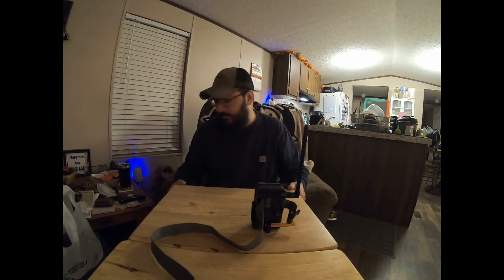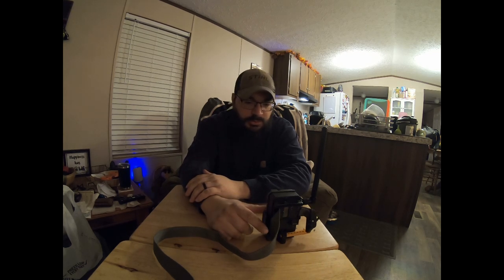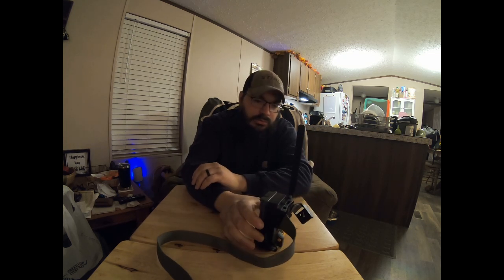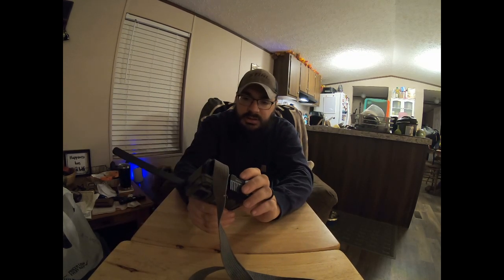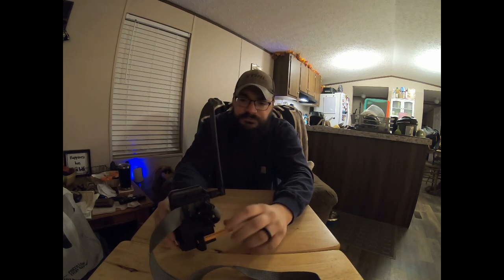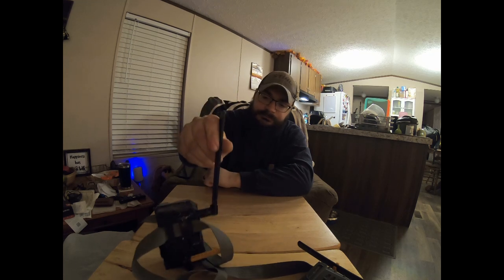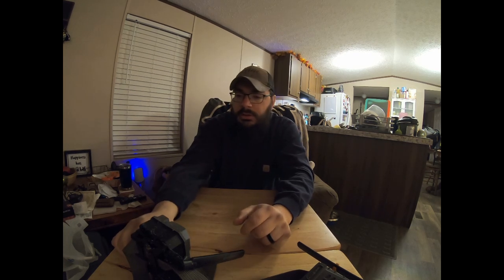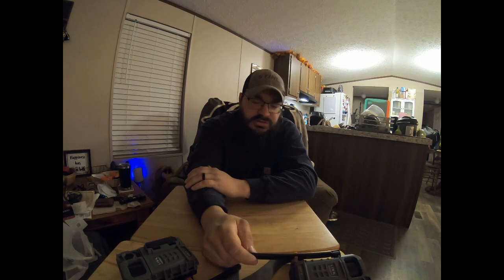Spy Point Link Micro LTE review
my review of these trail cameras very disappointed in these and the company as a whole.